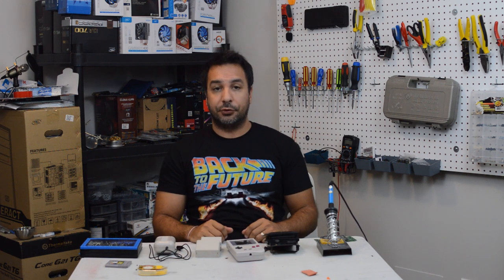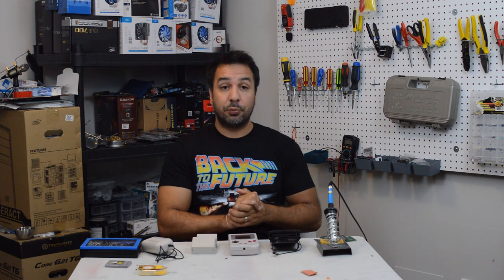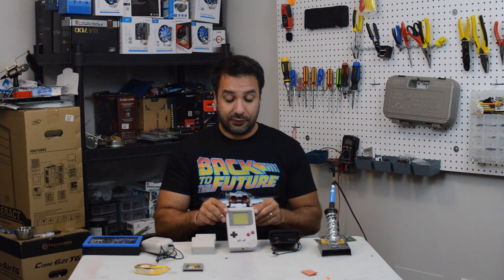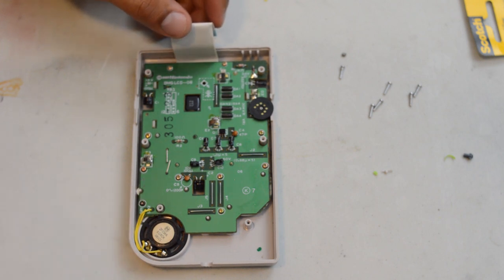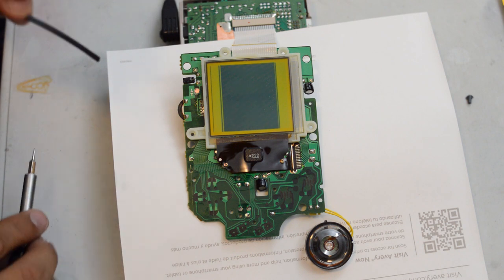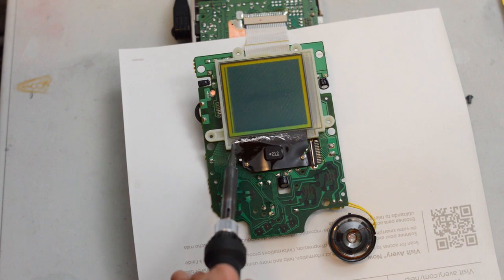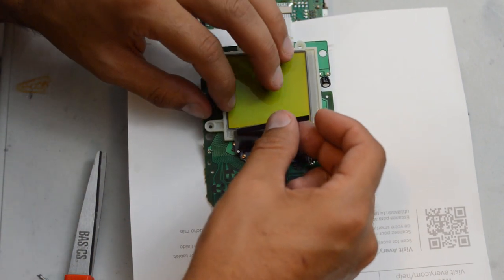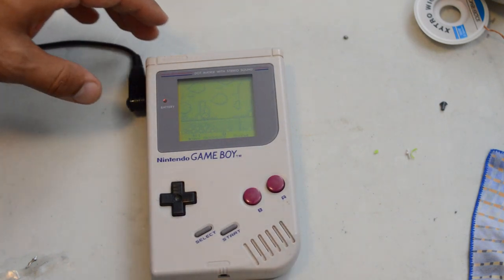RETRO RESCUE, Original GAMEBOY (DMG 01) Screen Repair Vertical lines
Timestamps:
3:55 dissassembly
7:00 screen repair
12:25 results